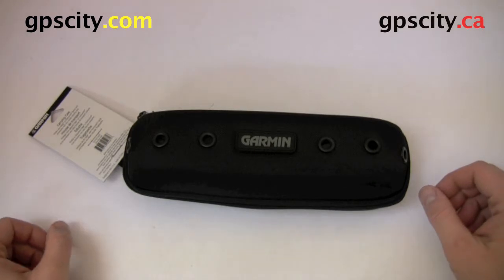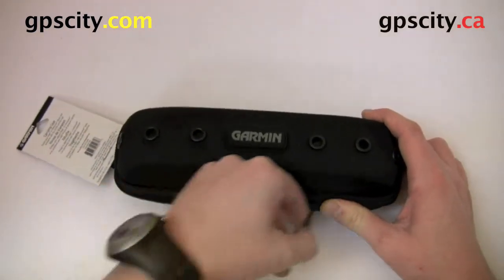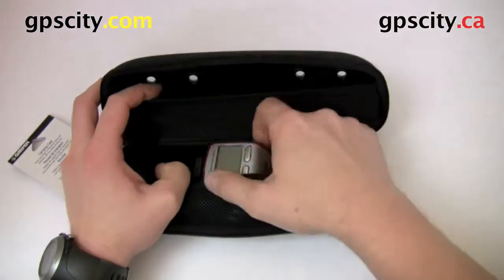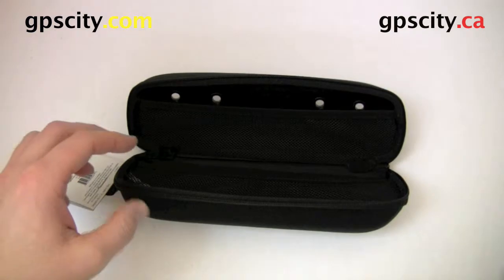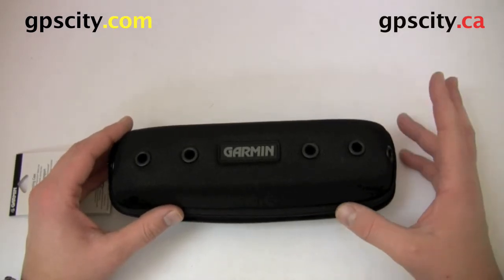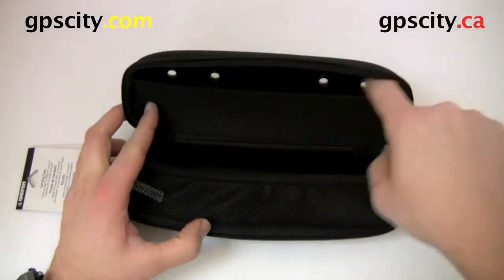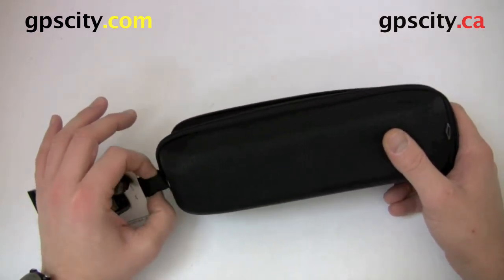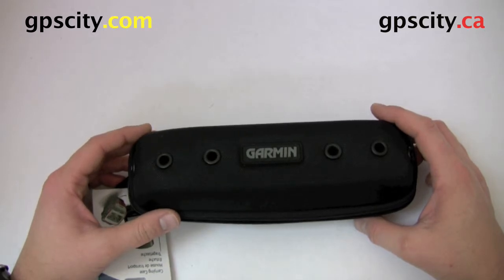Garmin Forerunner and Edge GPS Case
No more sifting through the contents of a gym bag or backpack looking for your heart rate monitor! This sturdy, zippered case holds your Edge or Forerunner unit along with other accessories.

1-866-GPS-CITY (477-2489)